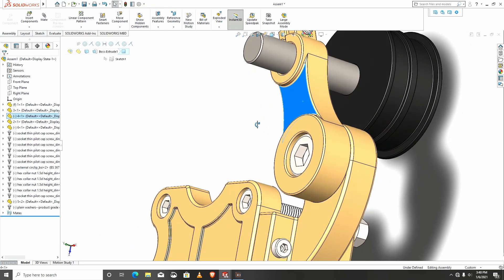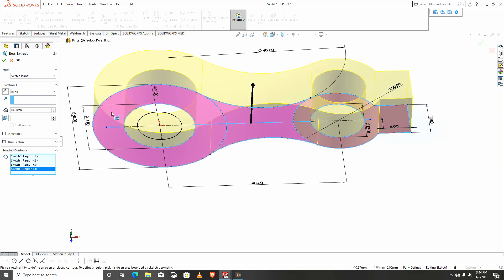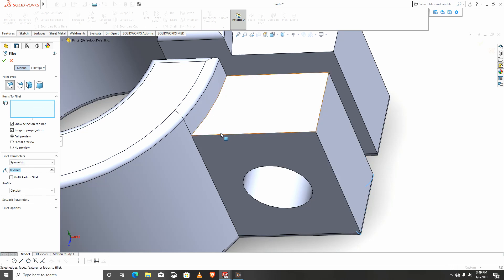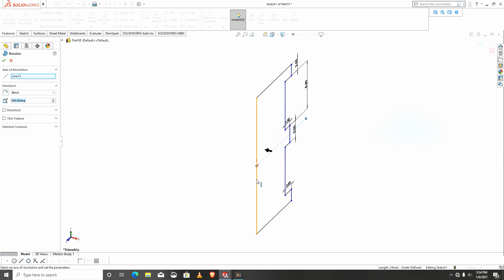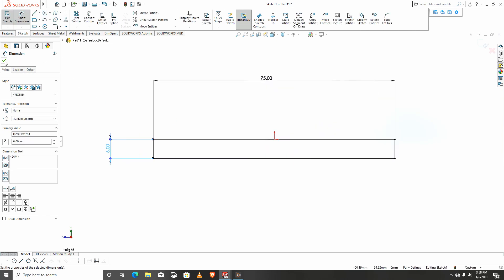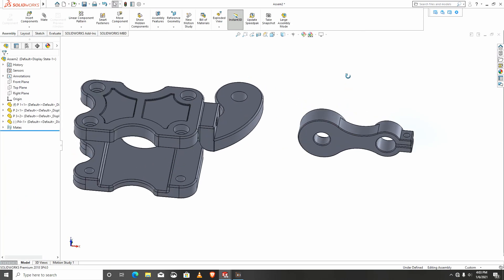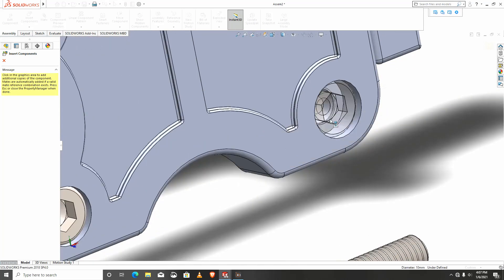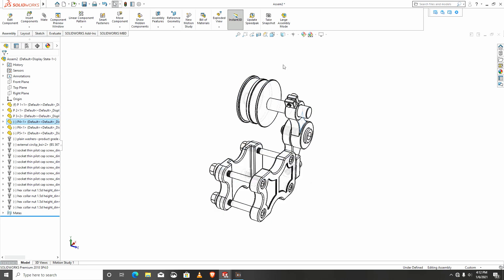SOLIDWORK ASSEMBLE TUTORIAL PART 2 (CHAIN ADJUSTER)